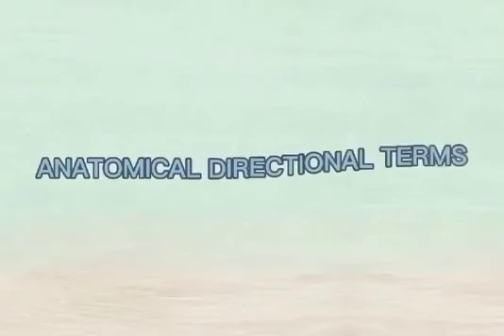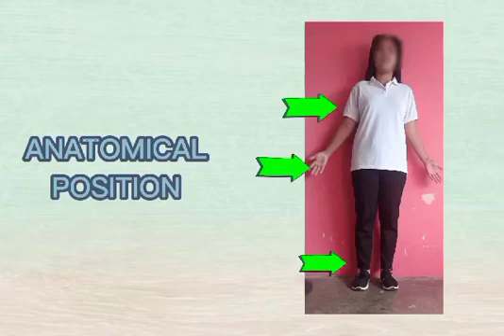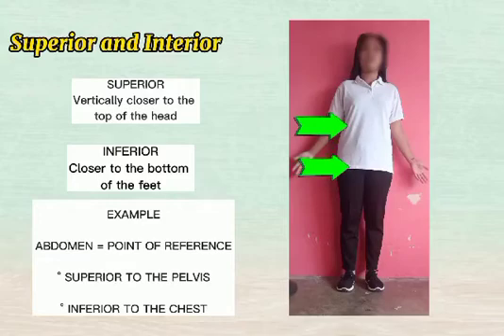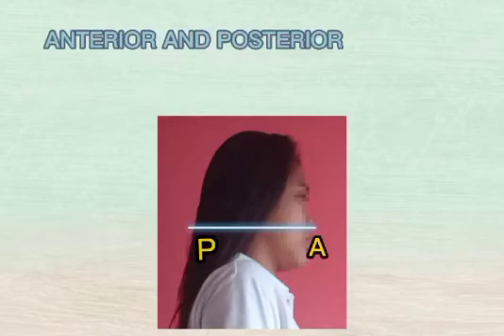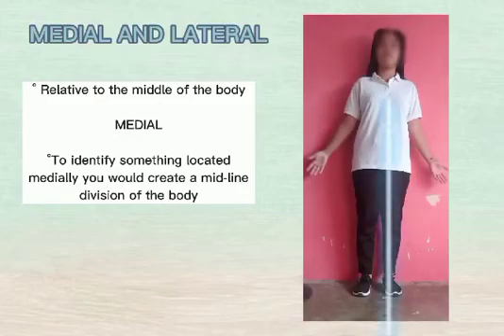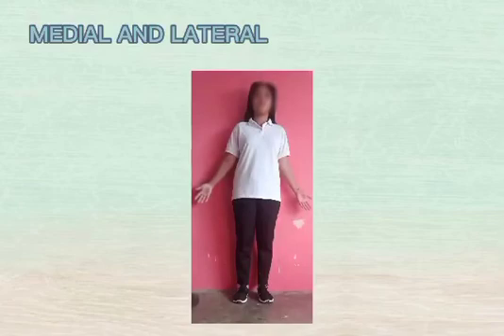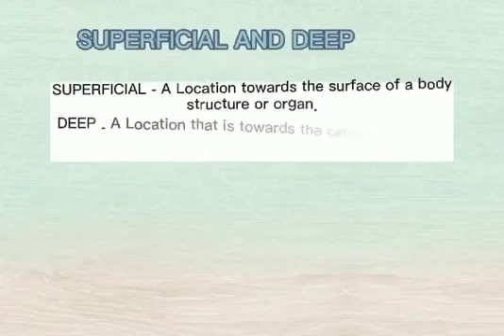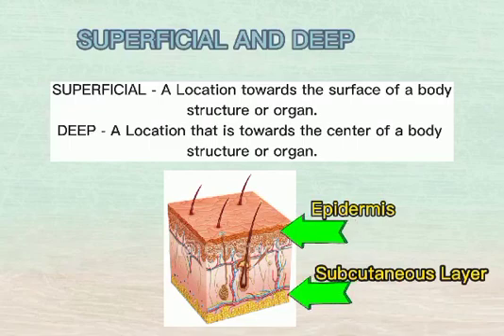Anatomical Directional Terms